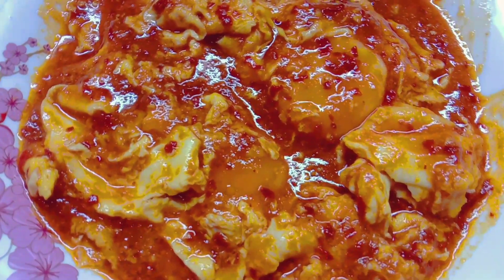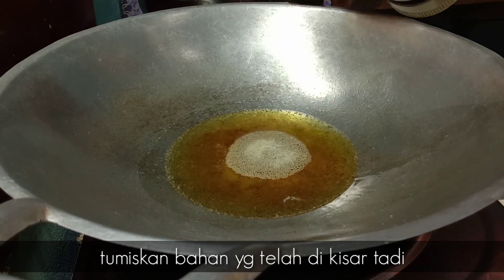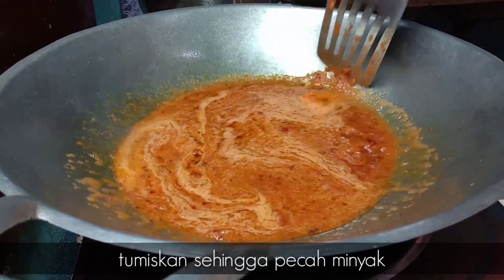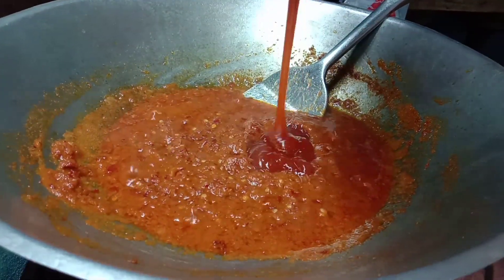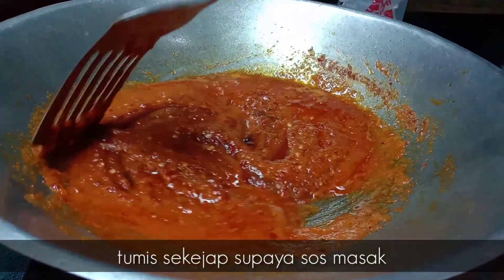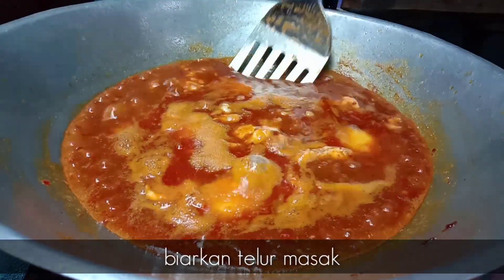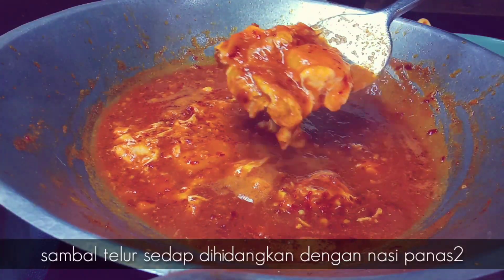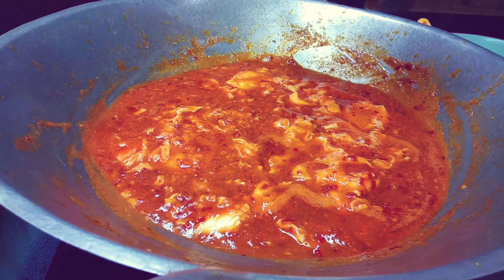Resepi Sambal Telur Pecah Sedap Dan Simple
Resepi Sambal Telur Pecah

1 genggam cili kering
3 biji bawang merah
3 ulas bawang putih
1 inci halia
2 sudu makan sos cili
2 sudu makan sos tomato
1 sudu makan sos tiram
1 sudu makan jus perahan limau nipis
garam dan gula